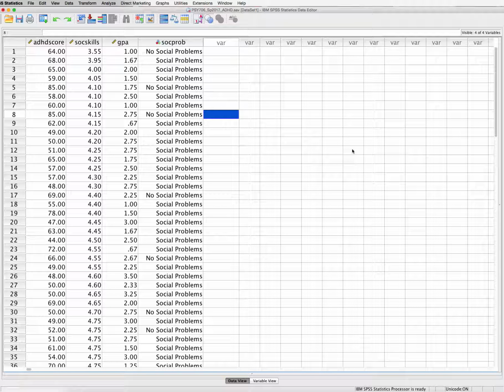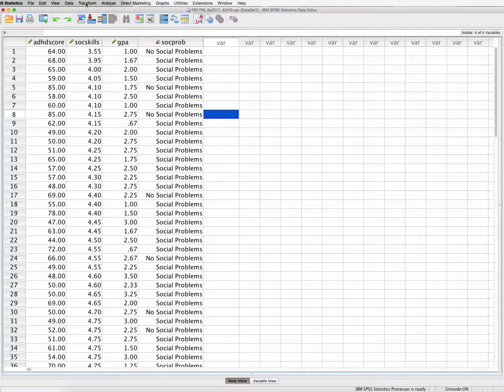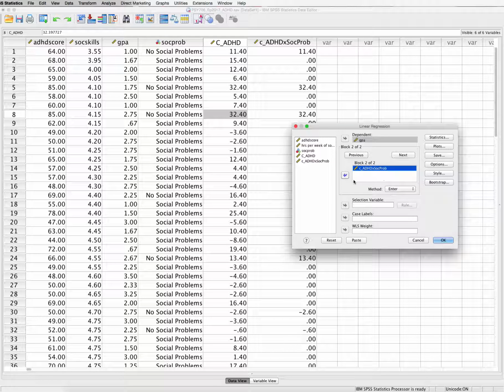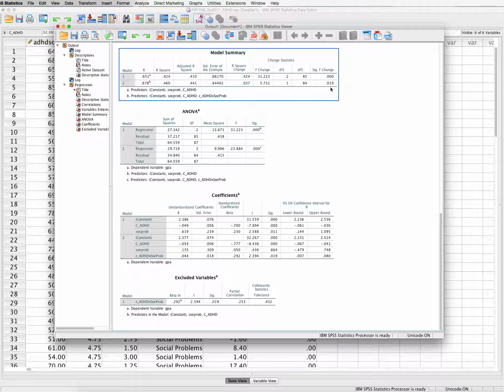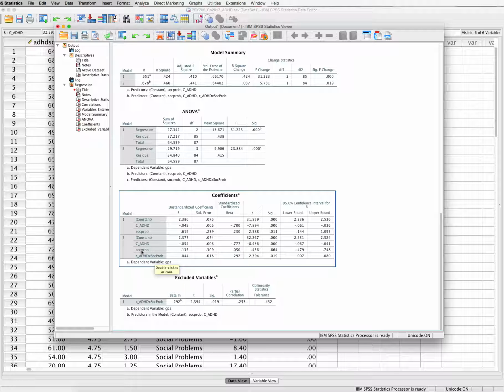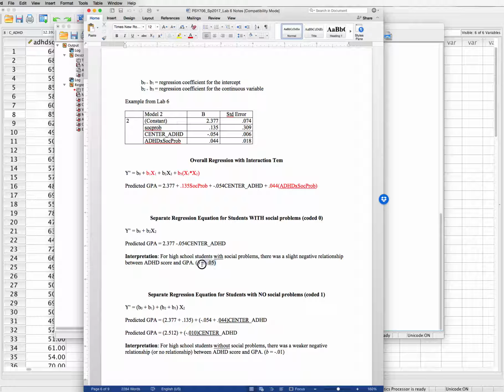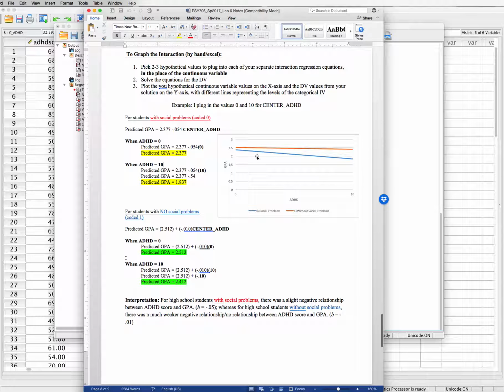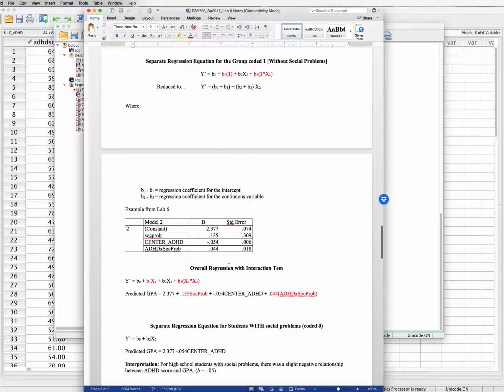Demo Lab 6: Categorical and Continuous Interaction in MR